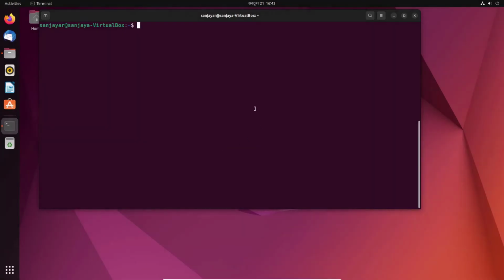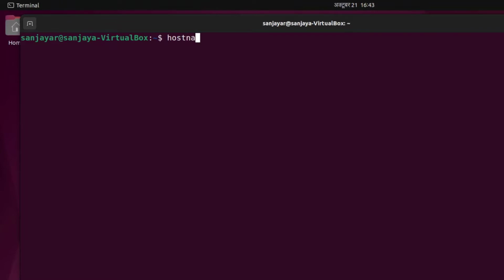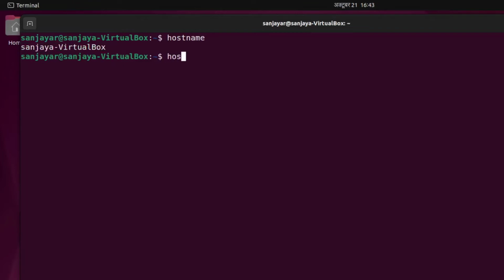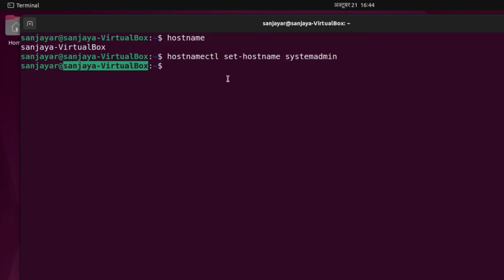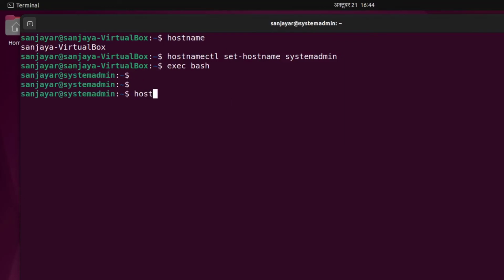What is 'hostname' ? How to change hostname of a Linux System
Learn how to change the hostname of a Linux system.
The hostname is a name given to a host or a computer or any other computing machine such as a server, a router, a laptop, an iPad or a tablet-PC, and so on. The hostname is set to identify the device by its name in a network. As a Linux administrator, you are expected that you have the skill to change the hostname of a computer or server or any other computing machine and you will often get the situation at work as well.

Steps
Login to your Linux system, open the bash terminal, and execute the command hostname to know the current hostname set to the system. Also, the name after the ‘@’ symbol refers to the hostname in a Linux system. However, some systems may not display it on the bash terminal until you fire up the hostname command.

To change the hostname, type hostnamectl set-hostname and the new name that you want to set.  The hostname should have been changed but you may not see the change propagated on the screen or on the bash terminal. To see it changed, either you need to log out and log in again or you need to execute the command exec bash. That’s it. Now you should see the change propagated on the terminal.
If you fire up the hostname command, you should see the hostname of the Linux system.